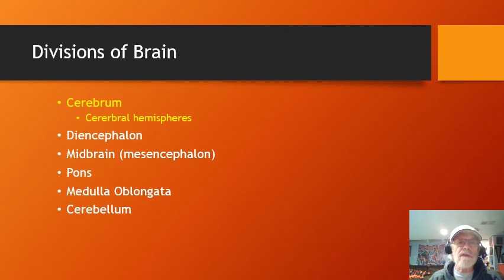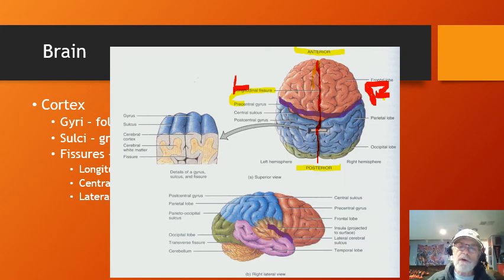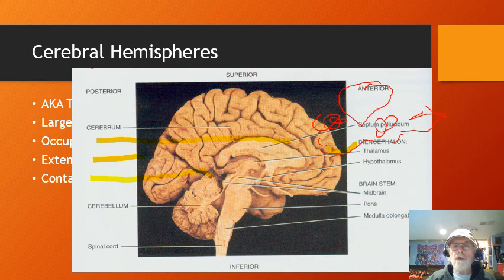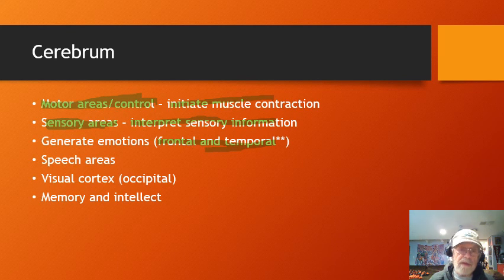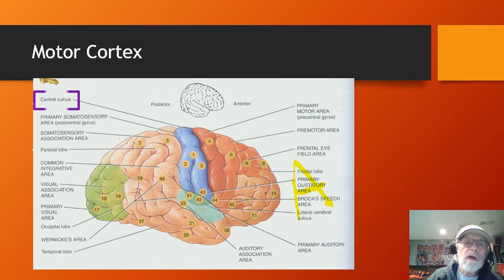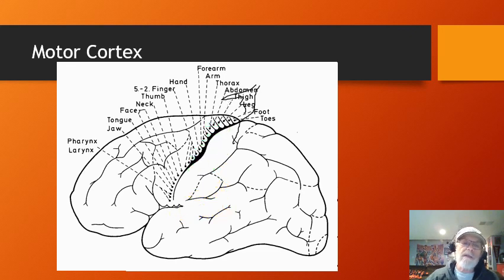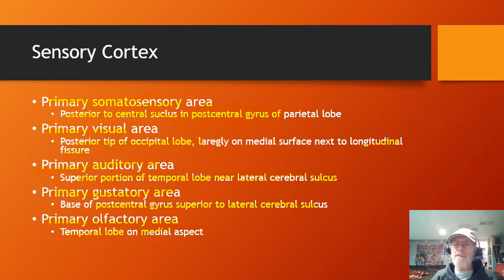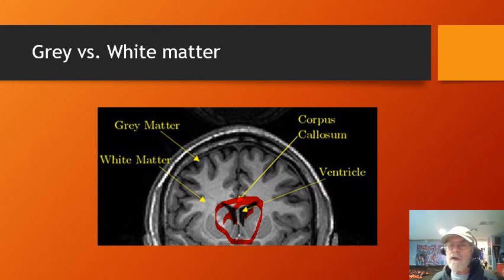Nervous System 4 Cerebral cortex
BIO 1221 Cerebral cortex basics